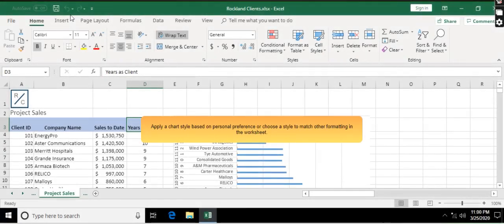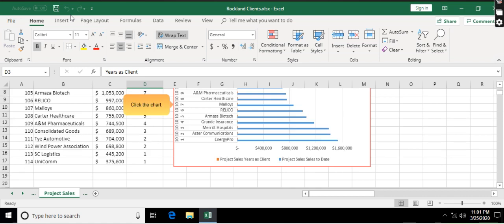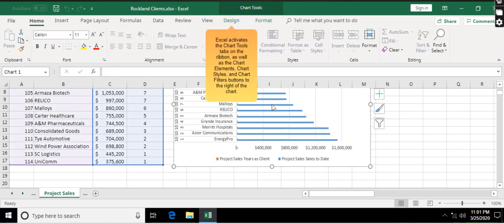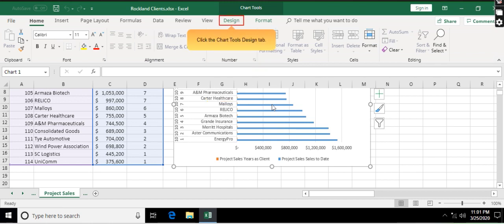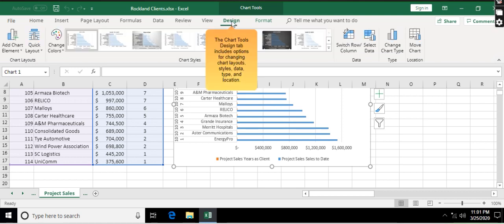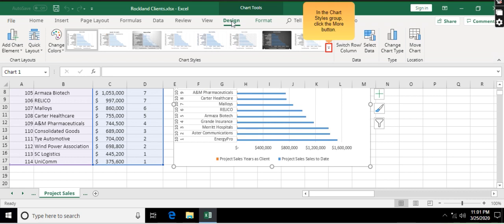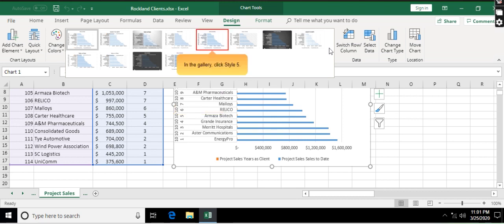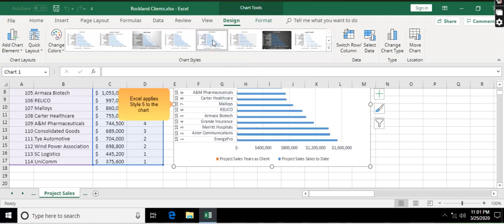Apply a chart style in Excel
Apply a chart style   Excel